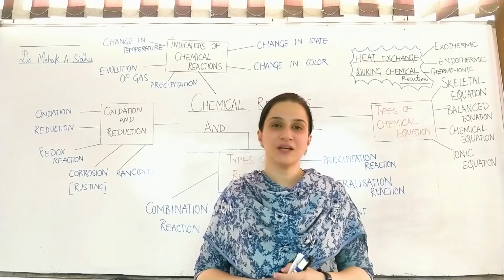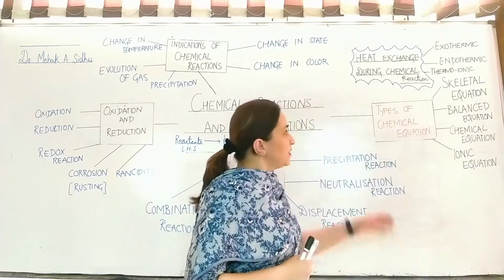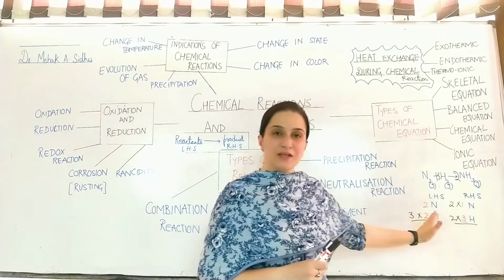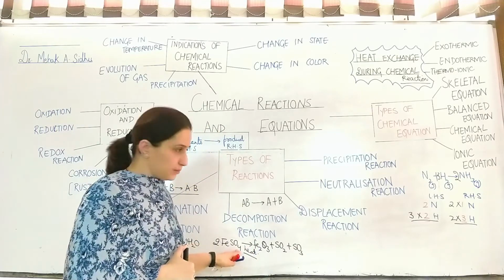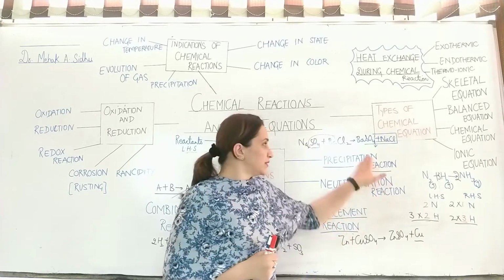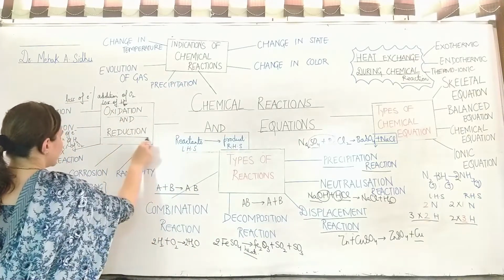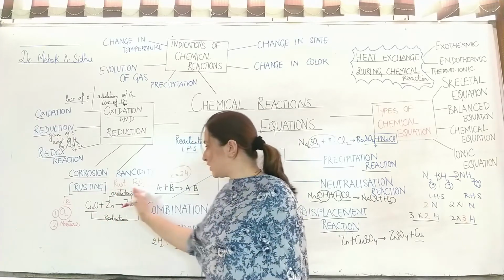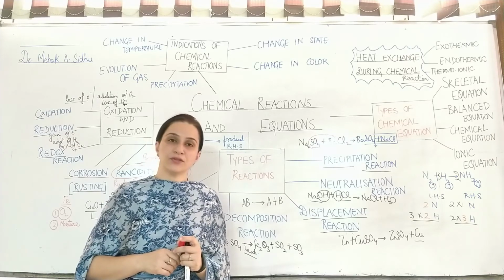10th Science-Chemical reaction and equation